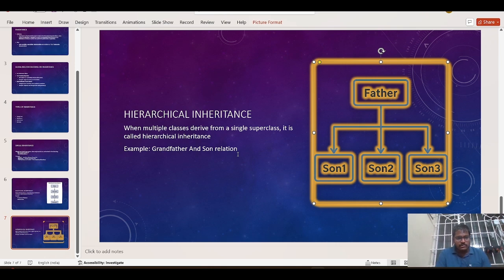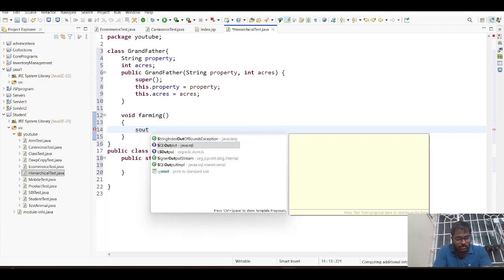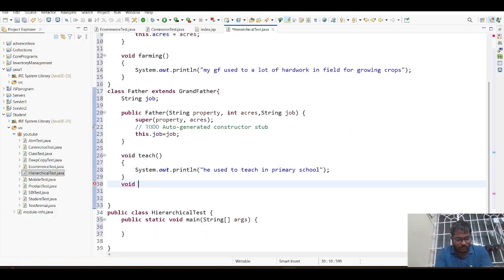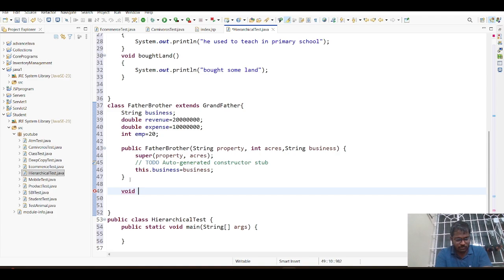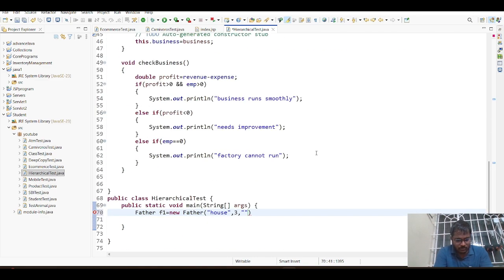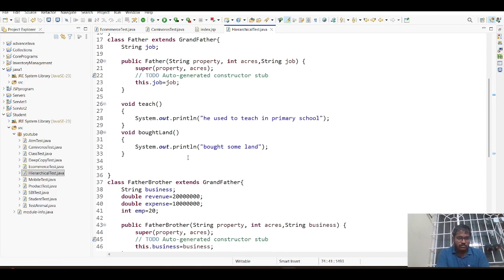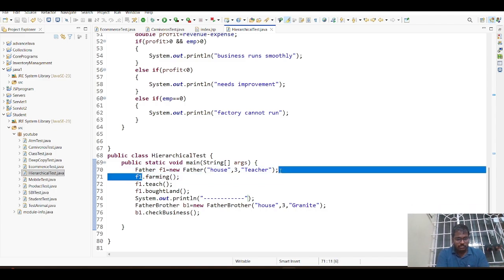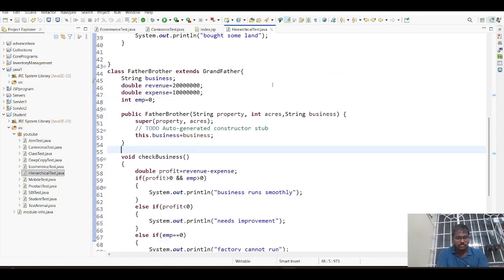Hierarchical inheritance| what is and example of hierarchical | program of hierarchical | Anil Dora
Hierarchical inheritance is the cornerstone of the "Is-A" relationship in Object-Oriented Programming (OOP). In Java, this is a specialization mechanism. When multiple classes extend a single superclass, you are stating that despite their differences, they share a fundamental identity.

The Taxonomy Analogy
Think of the Biological Classification system.

Class Mammal (Superclass)

Class Dog (Subclass 1)

Class Cat (Subclass 2)

Class Human (Subclass 3)

All three subclasses "Are-A" Mammal. They all breathe air and have a heartbeat (shared in the superclass), but only the Human speaks, and only the Dog barks (specialized in the subclass).